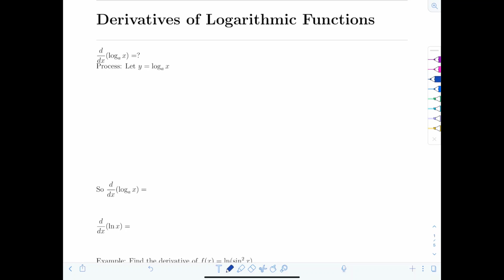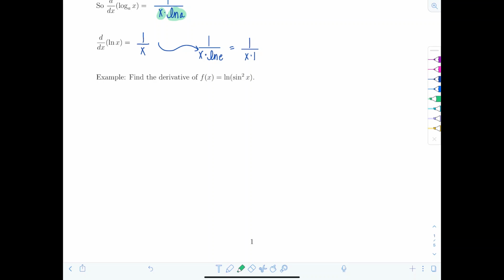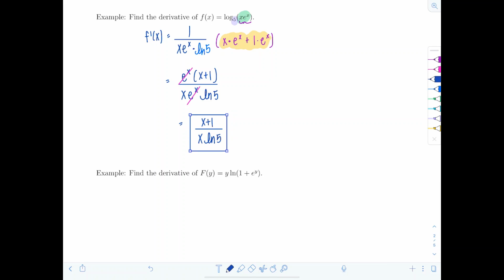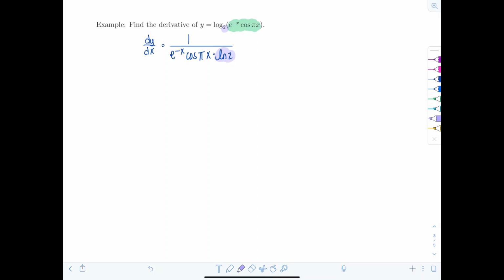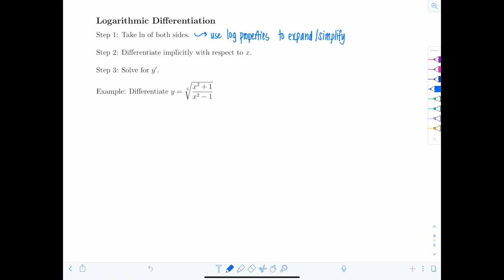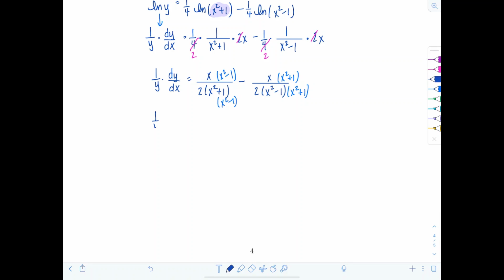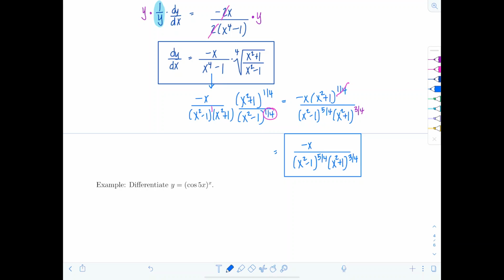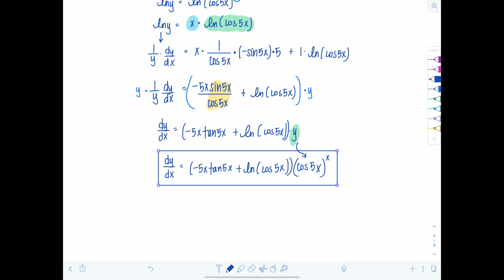Calculus 1: Derivatives of Logarithmic Functions (Video #14) | Math with Professor V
How to differentiate a logarithmic function with base a, not just base e (so fancy!). Logarithmic differentiation, when to use it, why it makes finding derivatives so much easier, and an example when it MUST be used.

👉 AP tie-in:
Logarithmic differentiation expands your toolkit for Unit 2. These methods are often tested in AP free-response problems involving complex products, quotients, or exponentials.

xoxo,
Professor V